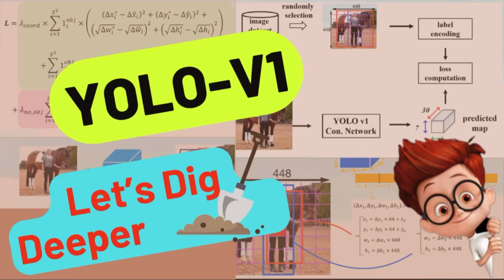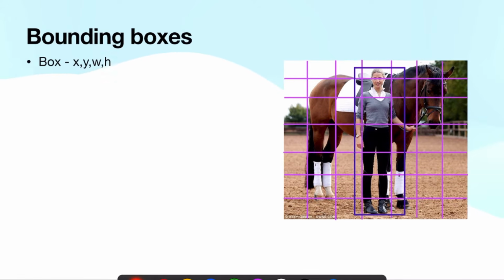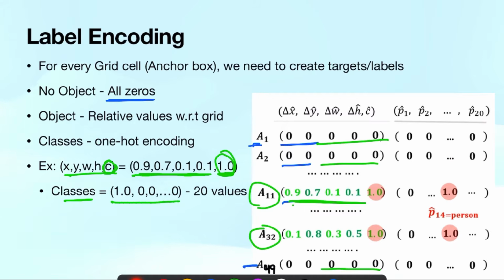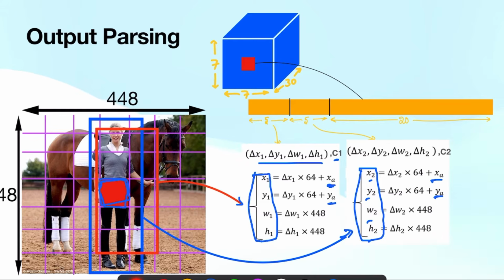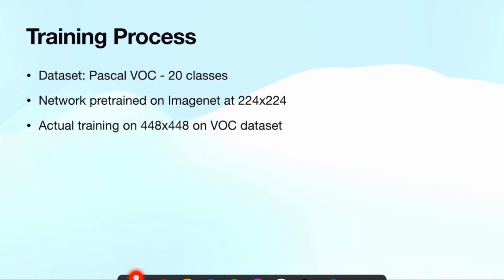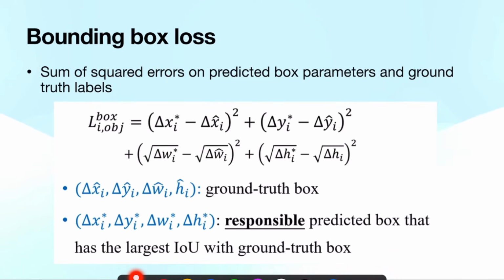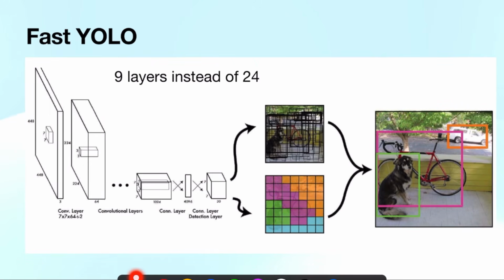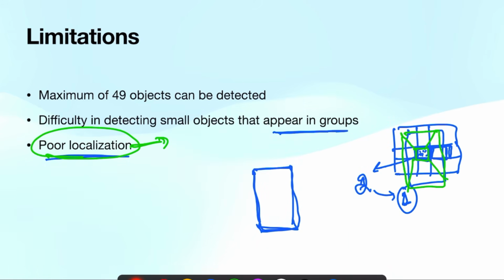YOLO V1 - YOU ONLY LOOK ONCE || YOLO OBJECT DETECTION SERIES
Hi Guys, I am starting a new series about YOLO object detection model family. This is not an overview series, we will dig deeper into every detail of these yolo object detectors. Everyone uses YOLO models, they are the state of the art models for object detection. Hope you learn something from these videos.

Timestamps:
00:00 Introduction
00:32 Object Detection background
02:10 YOLO - Intro & Steps
03:20 Responsibility of Grid Cells
04:20 Target calculations - Label Encoding
10:33 Understanding the Prediction Vector
13:35 Parsing the Model outputs
16:56 Model Architecture
19:27 Understand the Training Process
22:05 Breaking down the Loss Function
29:45 Fast-YOLO
30:35 Performance of YOLO
31:50 Generalization Capability
32:50 Limitations of YOLO
35:10 Conclusion